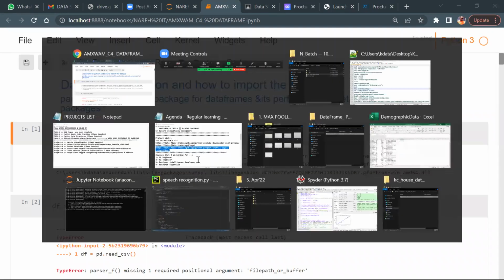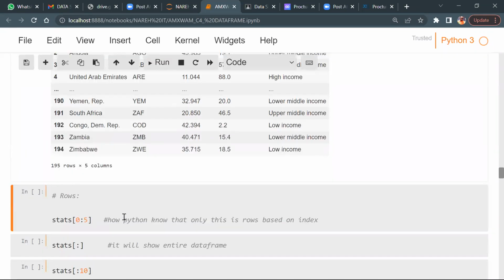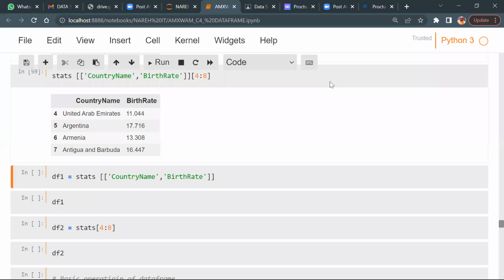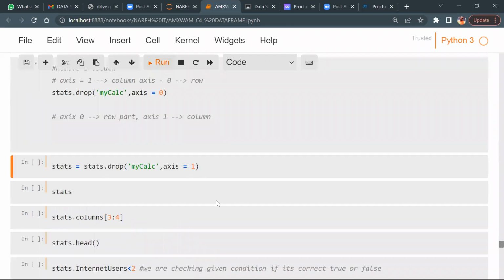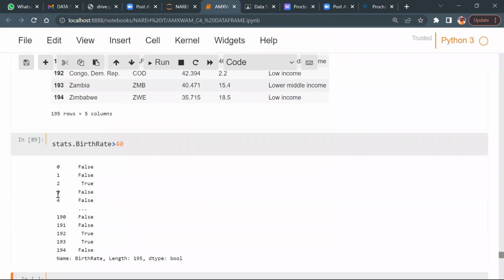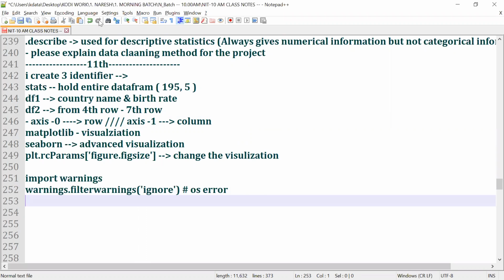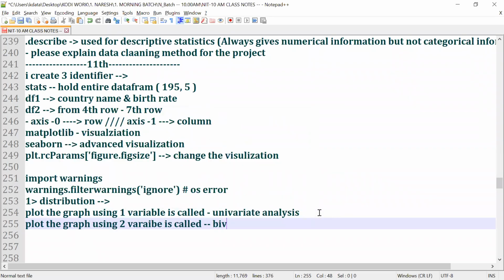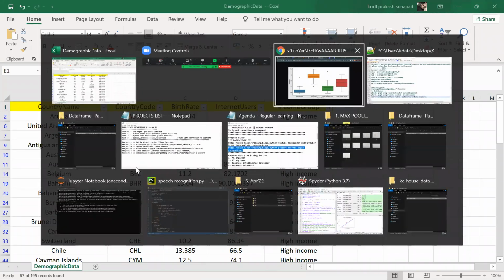i create 3 identifier explain| data science class 15 | Data science Full Course